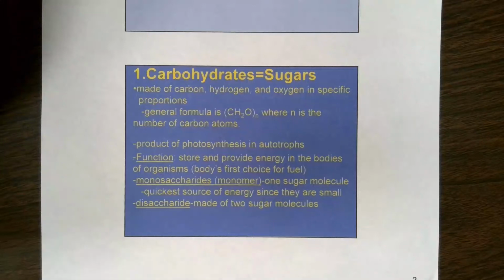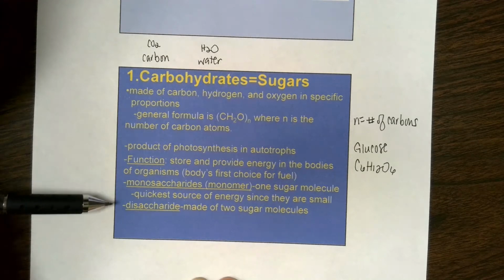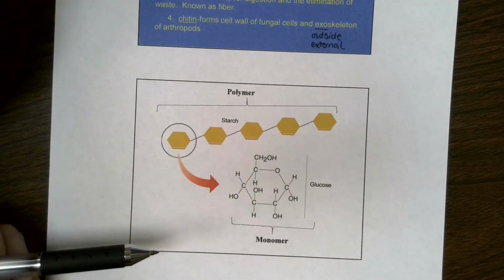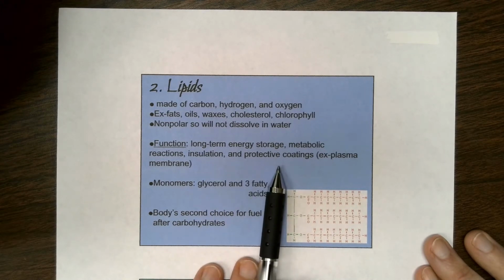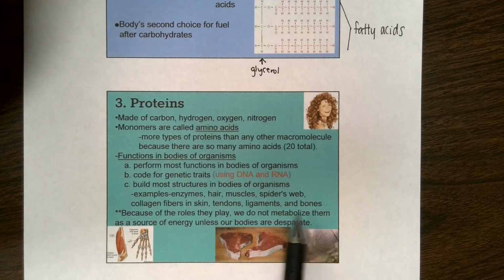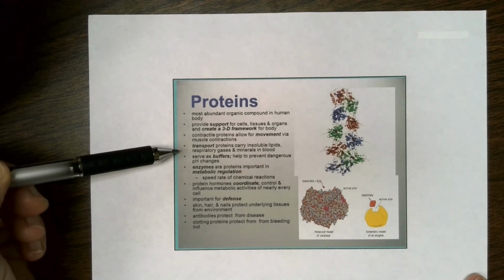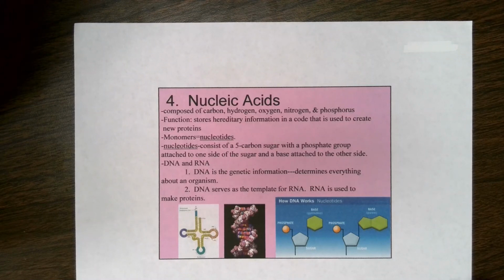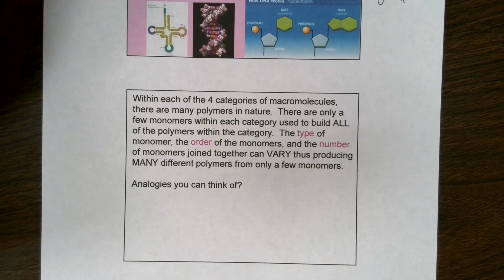Carbohydrates, Lipids, Proteins, and Nucleic Acids